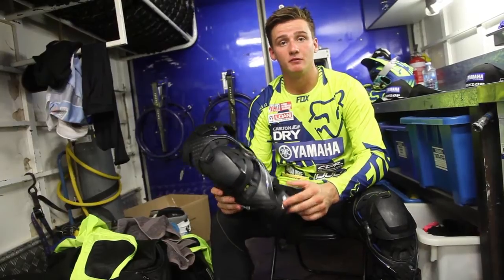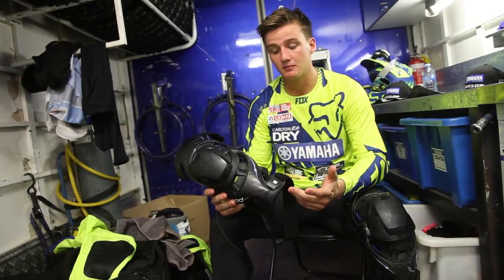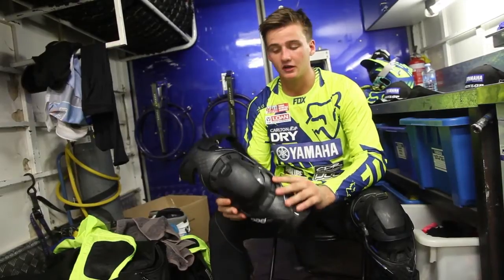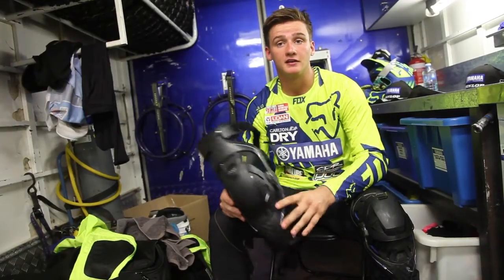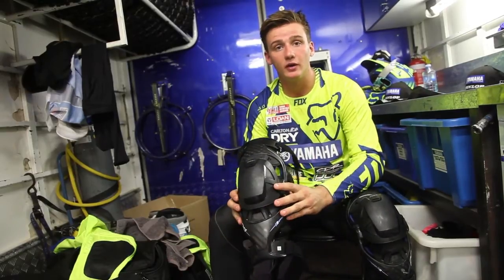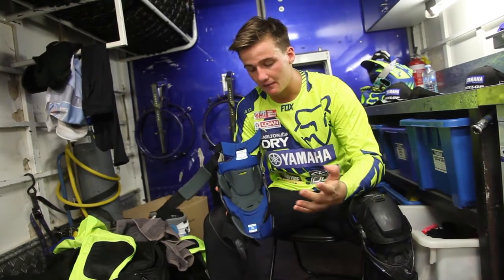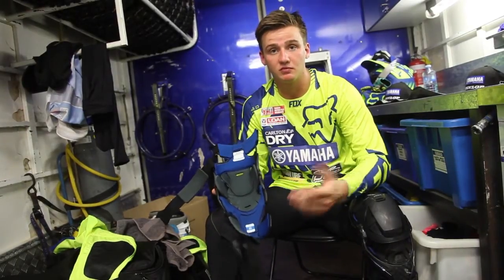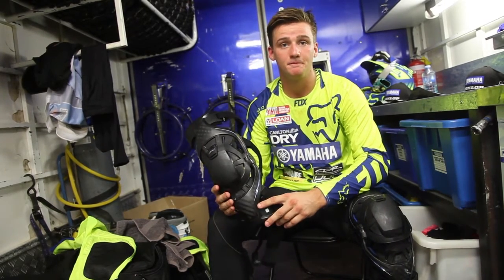POD Athlete - Tom McCormack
Check out what the POD team have to say about the New K8 Knee Brace..